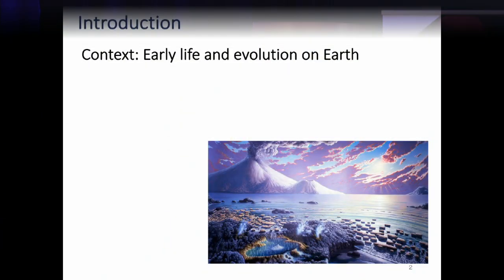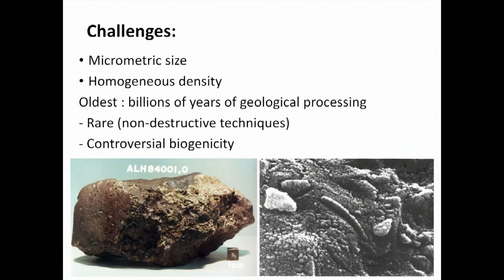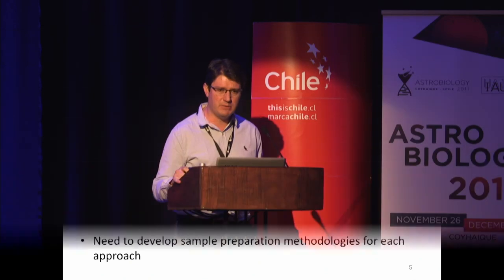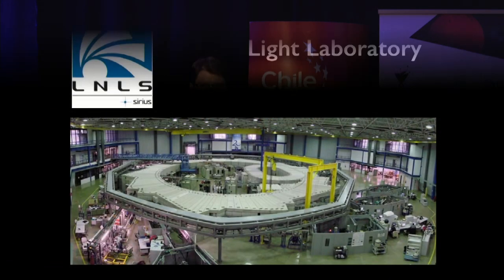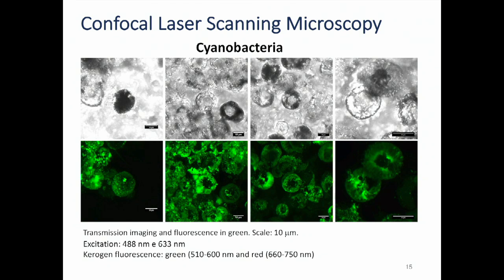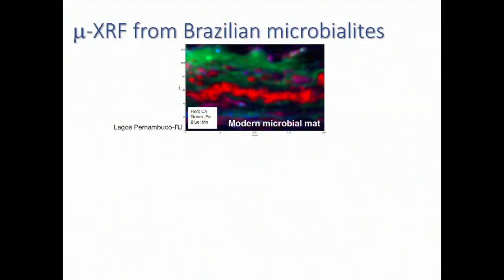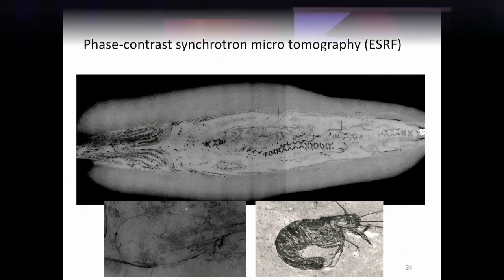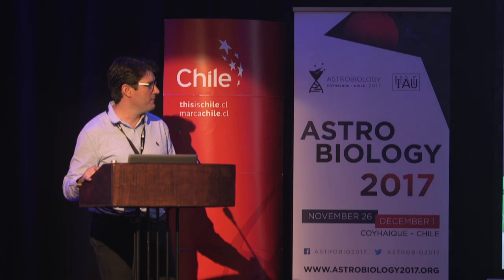MORPHOLOGICAL AND CHEMICAL BIOSIGNATURES FROM THE FOSSIL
Astrobiology 2017 by Douglas Galante